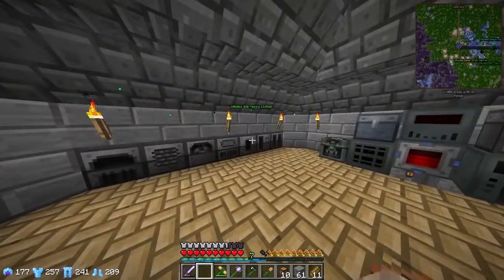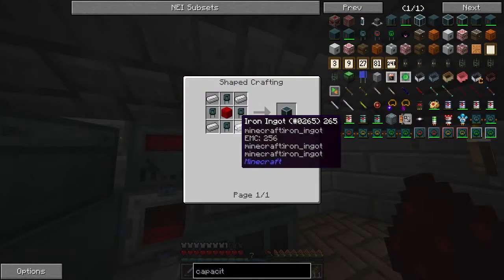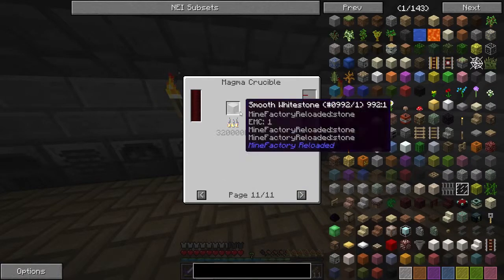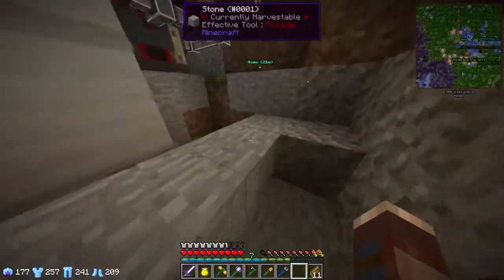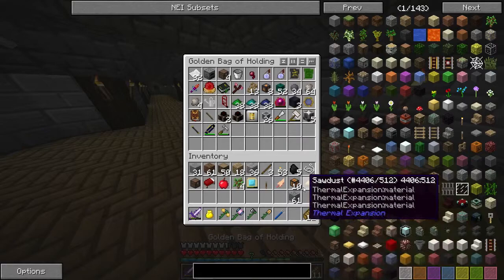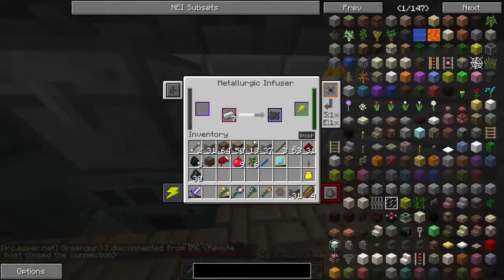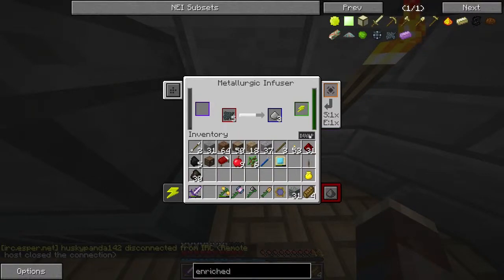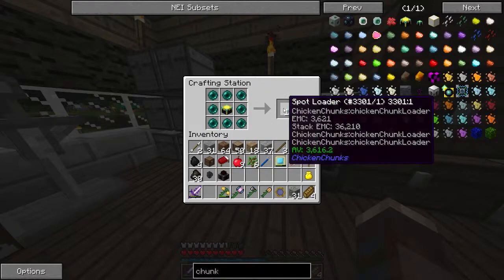Minecraft: Resonant Rise (Modded Minecraft) | S2 E11 | Mekanism & Automated Lava Pump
Resonant Rise 3 is a modpack for minecraft on the ATLauncher. There are 6 eras you can play in, all with different mods, progression and feel and then there is the Lite, Mainline and Excessive modes aswell. I am using Excessive for this series and I have added fastcraft to help with frames.